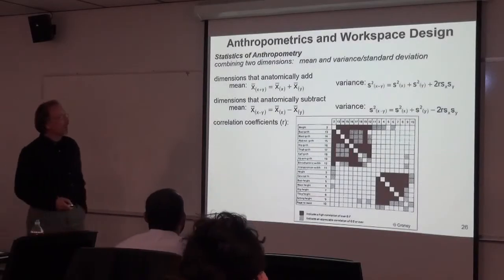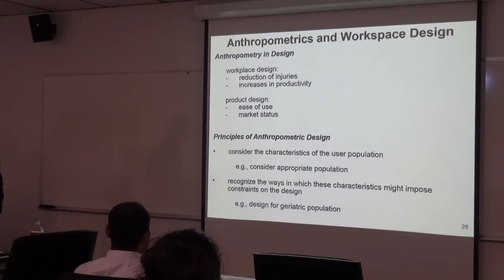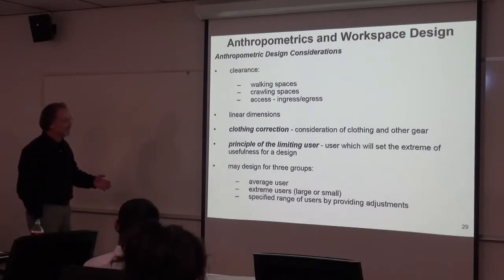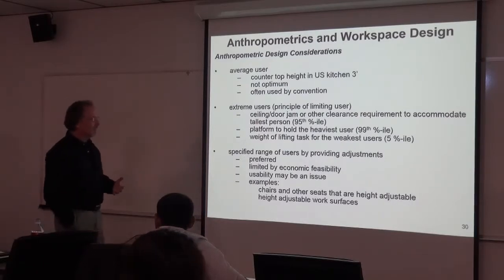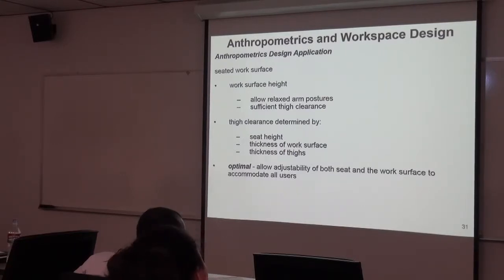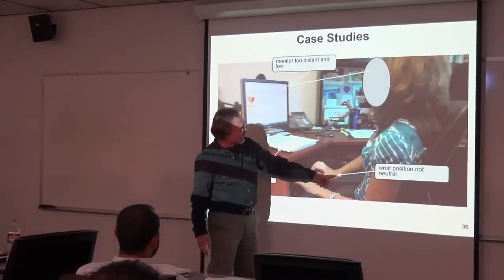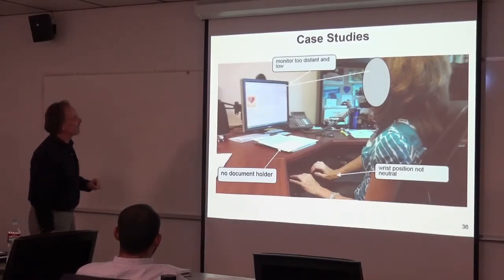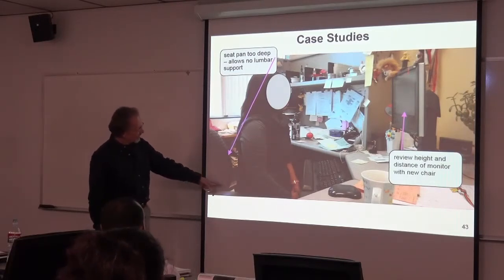MSF601 Week13 Part3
Topic 8, Bioinstrumentation-Anthropometrics